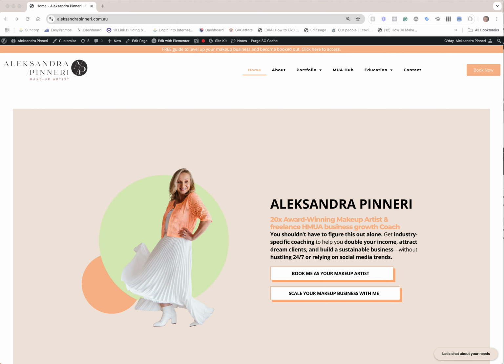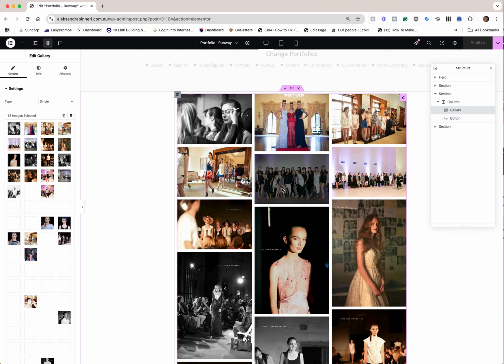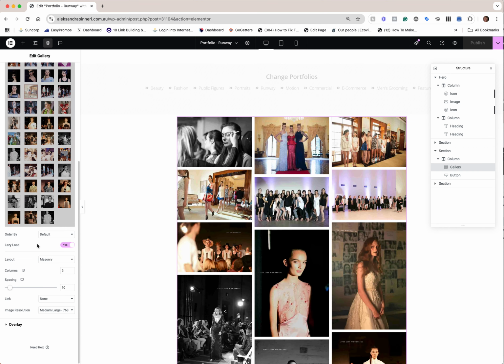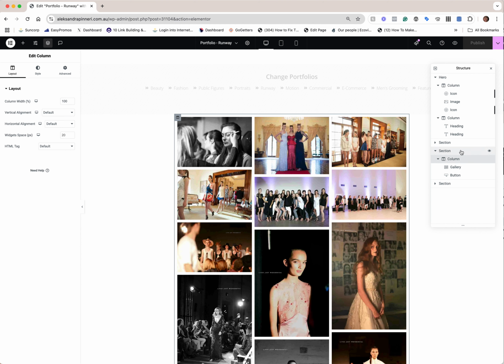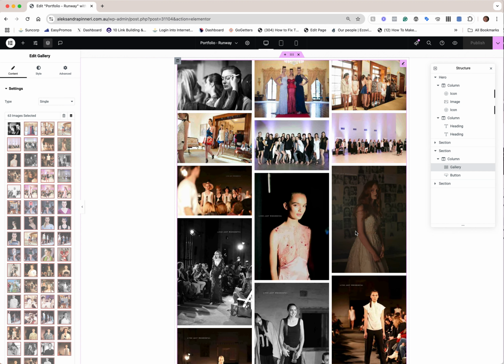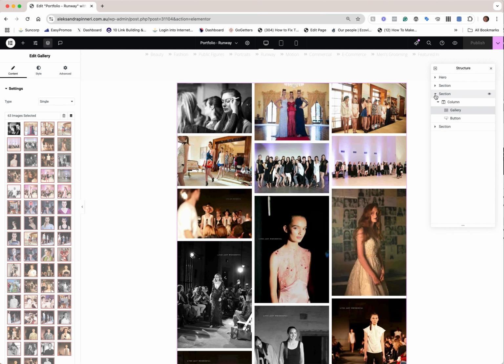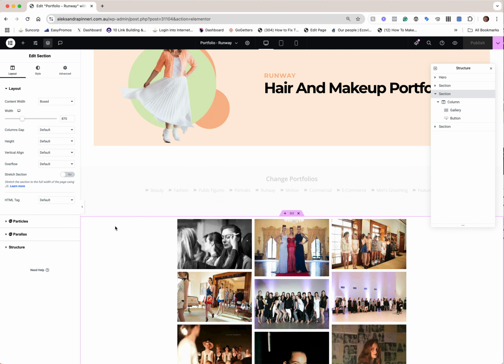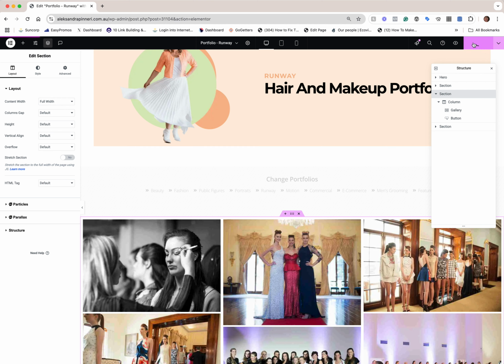WordPress Tip: Using Elementor to make section full width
In this video I demonstrate using the Elementor builder within WordPress to change a page from BOXED to FULL WIDTH. I also show how to use the STRUCTURE panel to easily navigate to the exact element where you need to change settings.

I can also be contacted about delivering customised training in-person or online.

I have 30 years experience in branding, graphic and web design, web development and digital marketing. You can see some of my client work here.